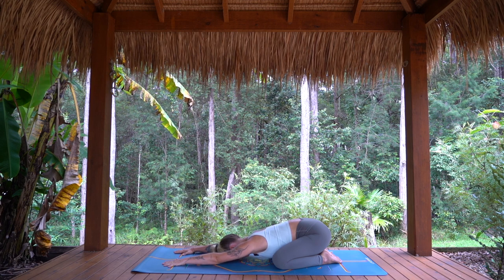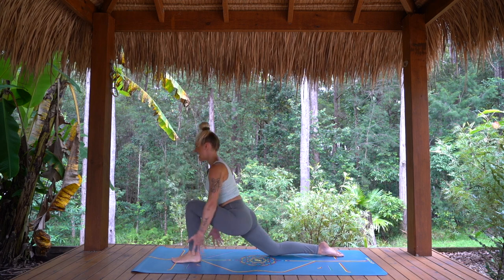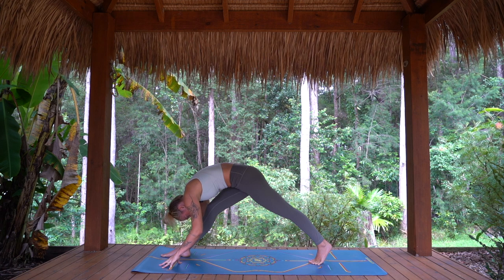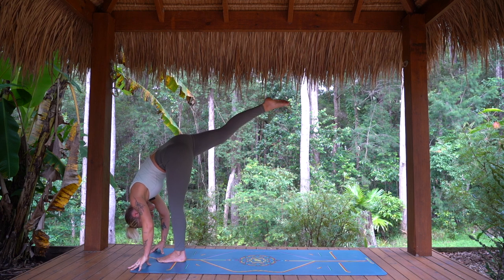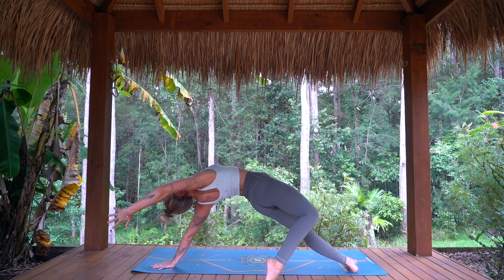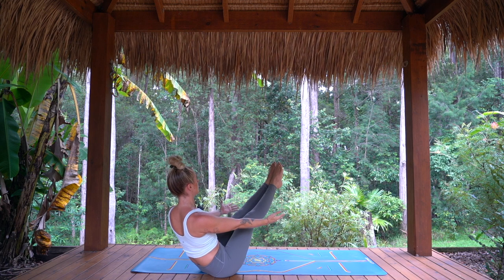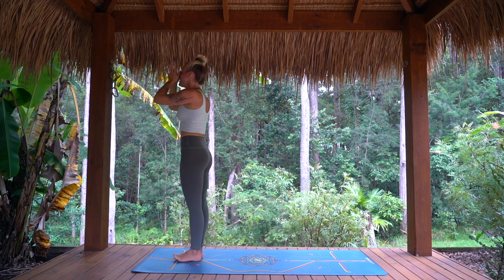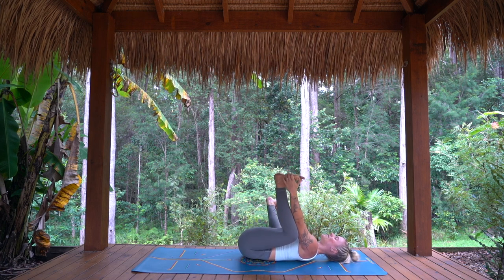FLUID & FREE | 40 minute Vinyasa Yoga Flow (all levels).. Ashley Freeman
Welcome to this 40 minute (or just over hehe) Vinyasa flow for balance and connection. In this ladder flow we use repetition to find a deeper sense of comfort and connection to our breath. We’ll enjoy some gentler postures mixed in with some more challenging balancing Asana. So take it at your pace, and stay with what feels good for you. Much love my friends, Ash x x

This sequence is not recommended for any stage of pregnancy. Ashley Freeman recommends that you always consult your trusted medical practitioner or physician regarding the applicability of any recommendations and follow all safety instructions before engaging in any yoga or training programs or videos. As with any forms of movement, there is always the possibility of physical harm or injury. If you choose to partake in this video, then you hereby agree that you are doing so at your own risk, are voluntarily participating in these activities, and assume all risk of injury to yourself.

Big love,
Ash